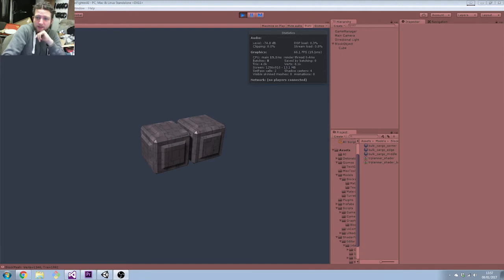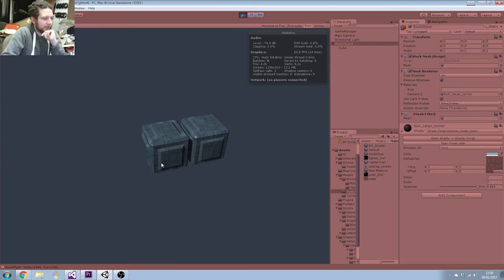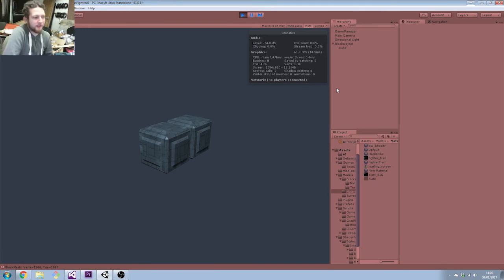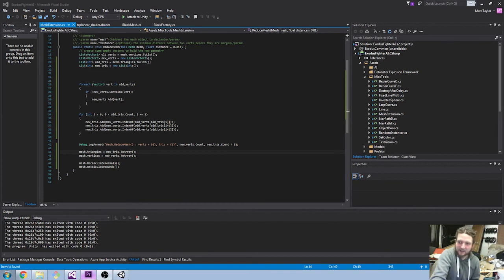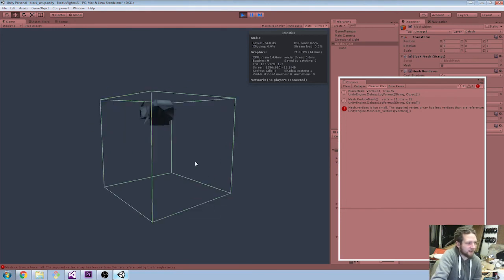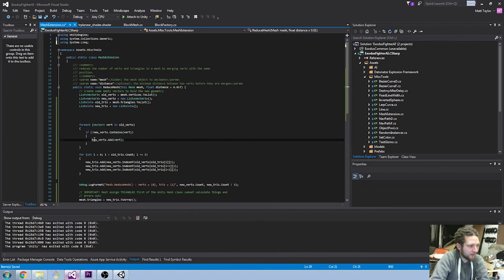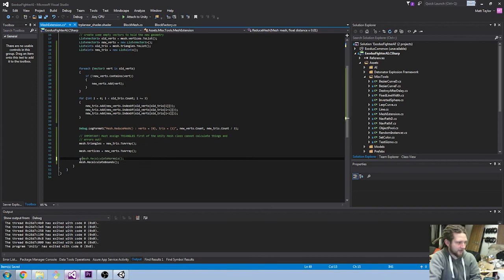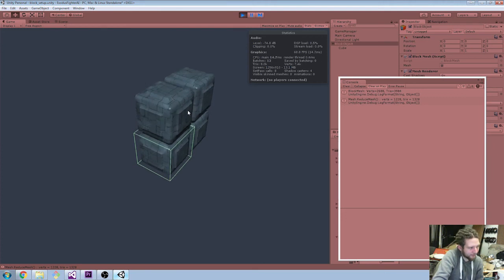Building a Space Exploration Game in Unity3D - Block Models (part 2)